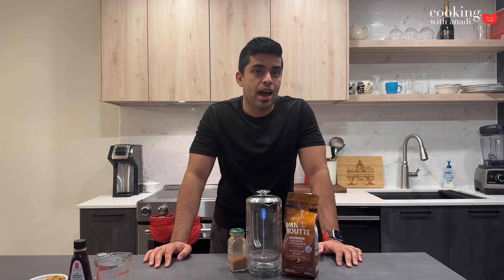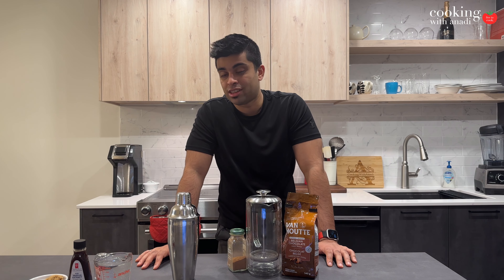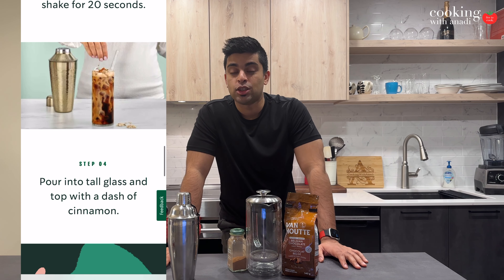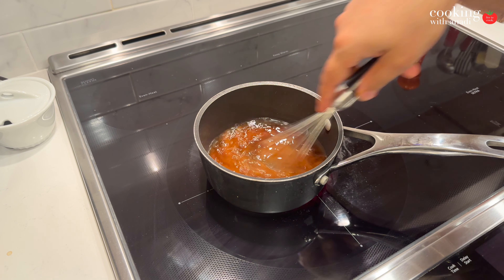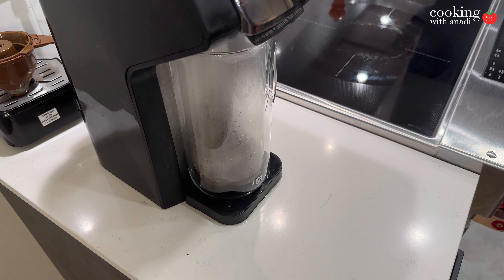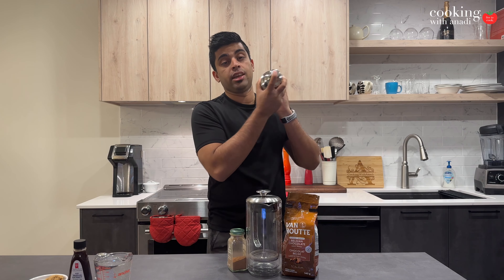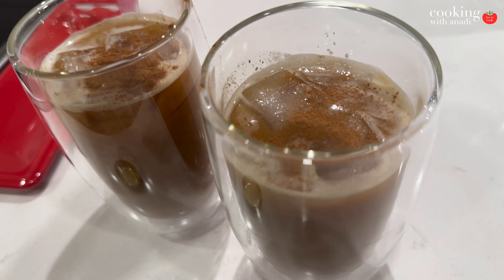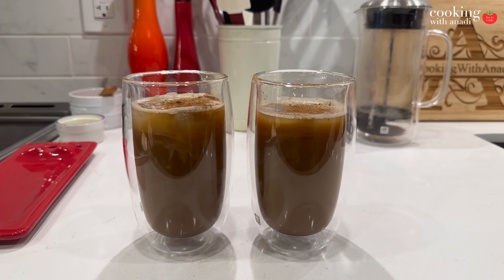Better Than Starbucks Iced Brown Sugar Shaken Espresso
Learn how to make a Starbucks Brown Sugar Shaken Espresso at home! This Starbucks brown sugar shaken espresso recipe will show how to make a homemade simple brown sugar syrup and how to prepare the iced shaken espresso in just 10 minutes.

PRODUCTS USED:
Serving glass
ice cube trays
Measuring cup
Latte glass
Brown sugar
Ground cinnamon
Mason jar
Vanilla extract
French press
Measuring spoons